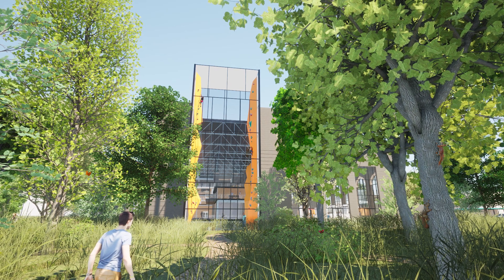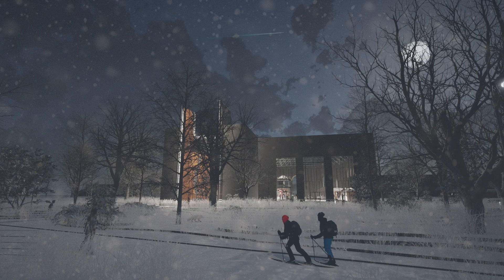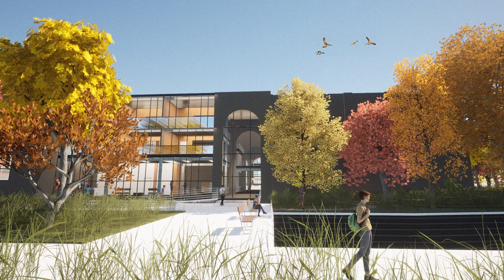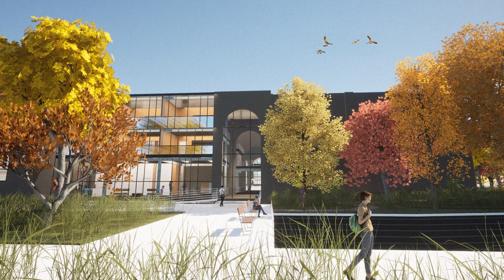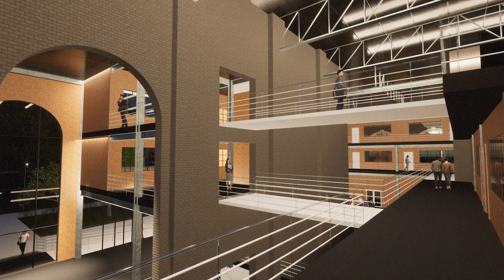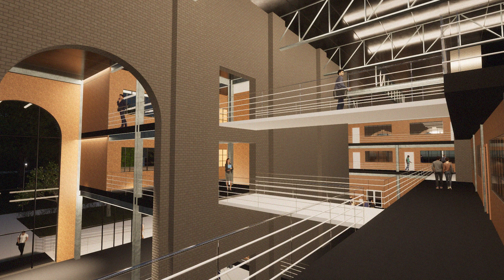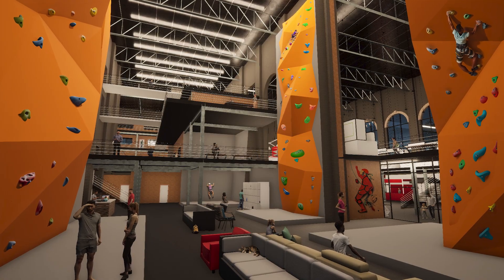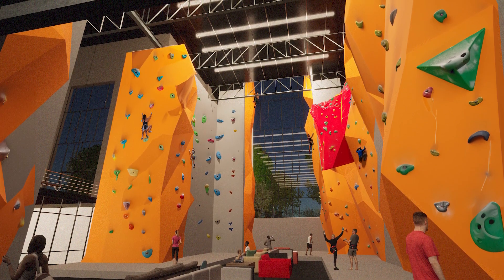2024 AIA Grand Rapids Student Project Design Award Winner - Kyle Sutton, KCAD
2024 AIA Grand Rapids Student Project Design Award Winner — The Coldbrook Pump Station - Adaptive Reuse by Kyle Sutton of KCAD.